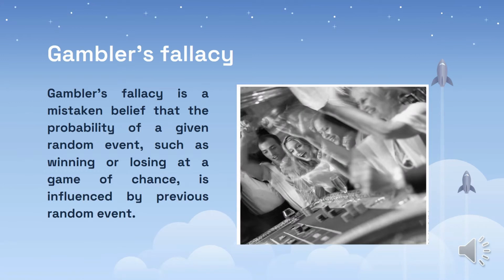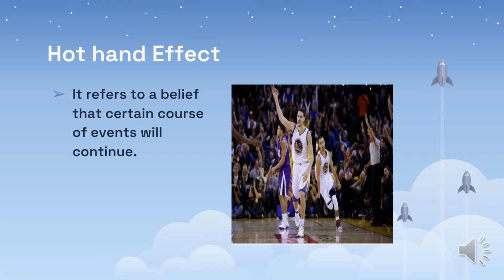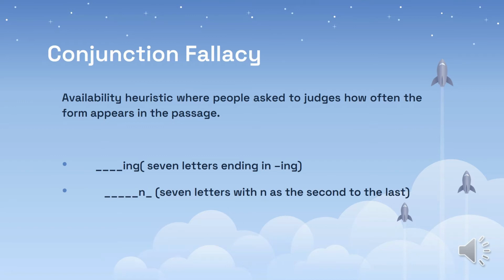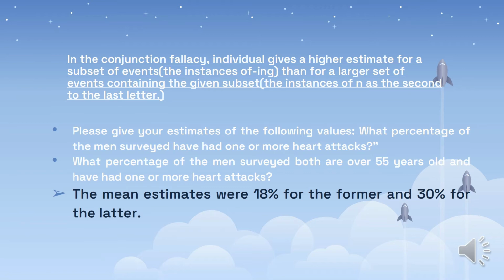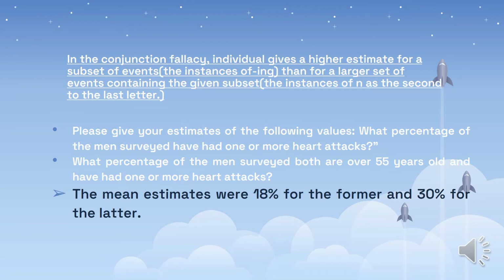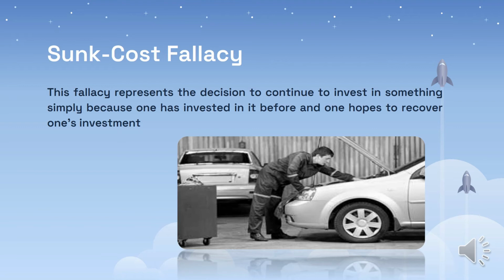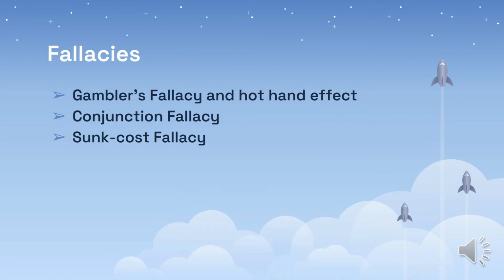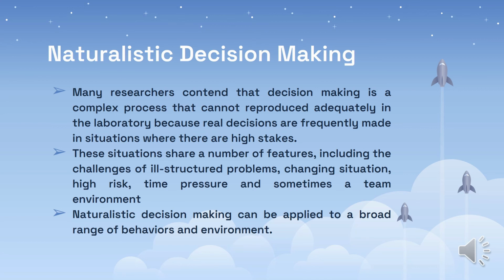Chapter 12 Decision Making and Reasoning (Part 2)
Obedoza, Karylle
Paeste, Krizza
Panugaling, Ethel
Rin, Cristel Jhane
Ronquillo, Joyce
Serrano, Eugene
Tadena, Vina Grace
Tangal, Keziah Apple
Trillo, Kia
Yting, Gaile Gabrielle
Zoleta, Regia

Psych 115 - I1